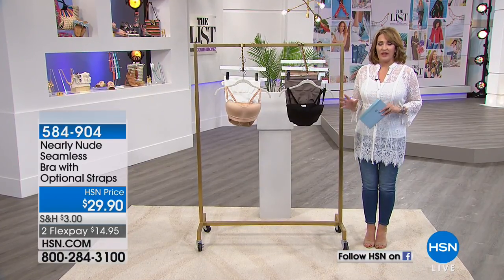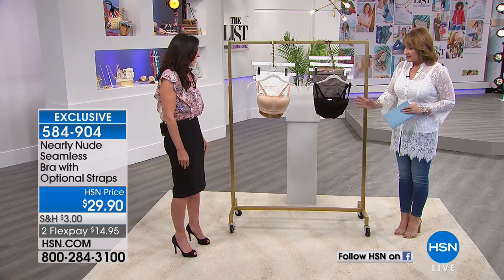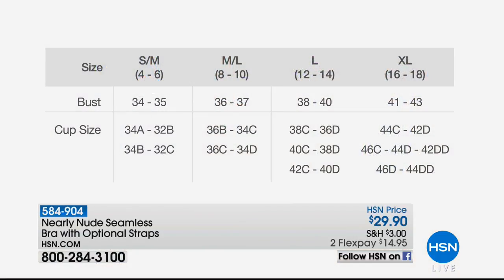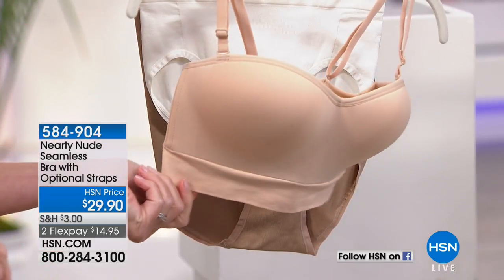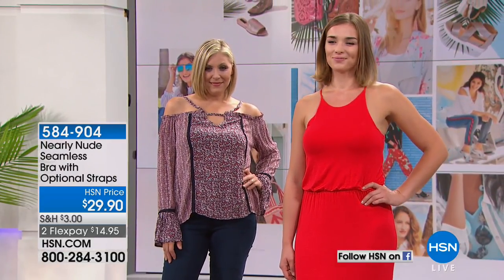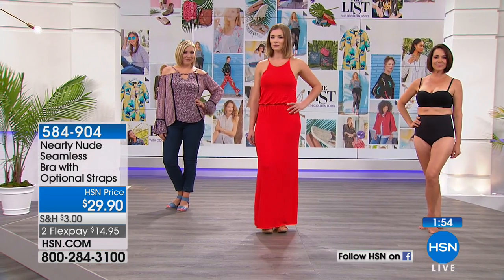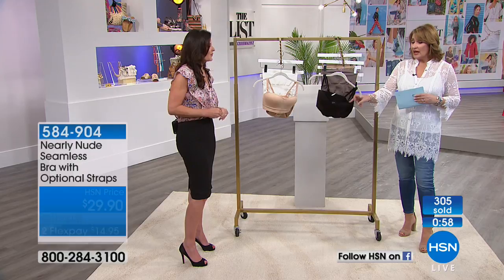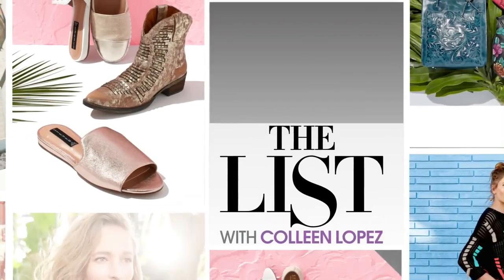Nearly Nude Seamless Bra with Optional Straps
What's better than wearing nothing at all? Nearly nude! Get full coverage and comfort all day long with this seamless stretchnylon bandeau bra. The...